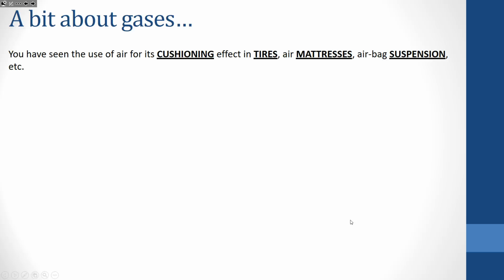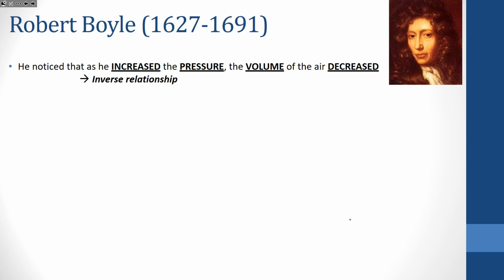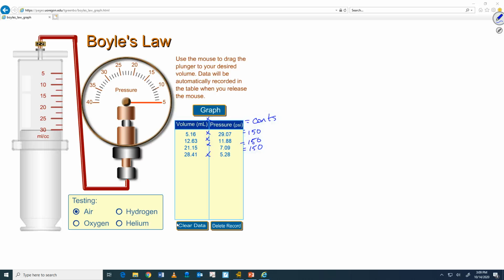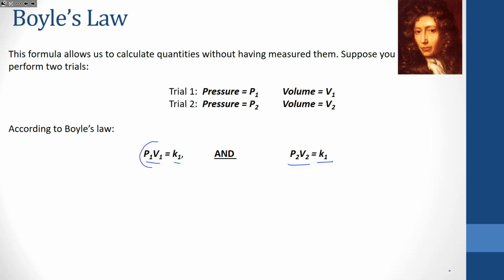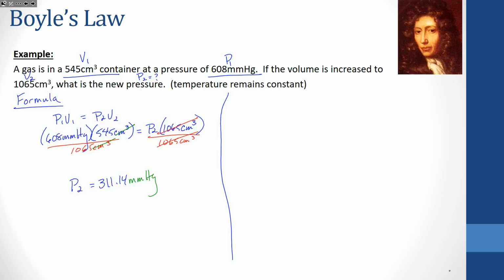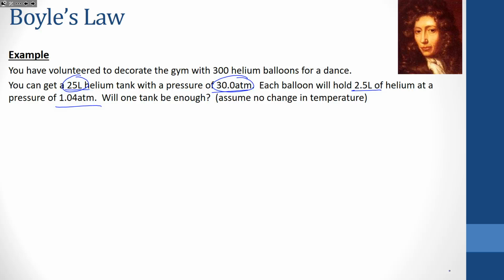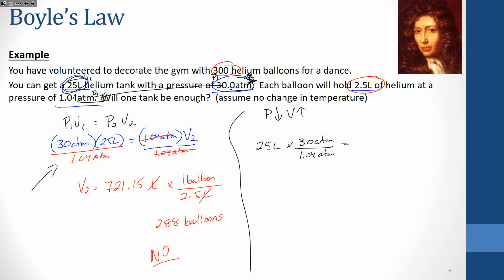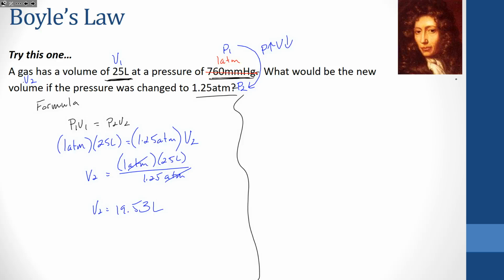CH30S Gases Lesson 3 Boyle's Law